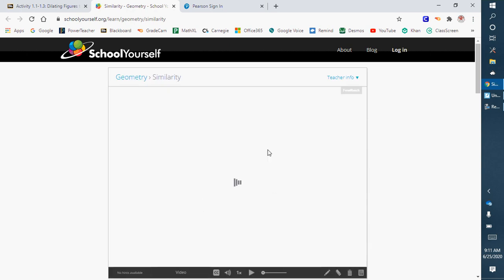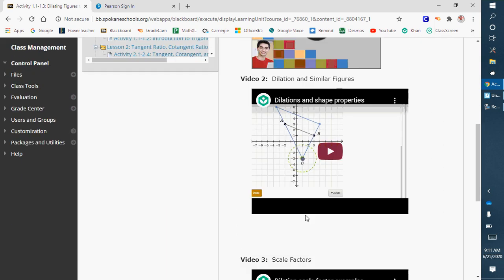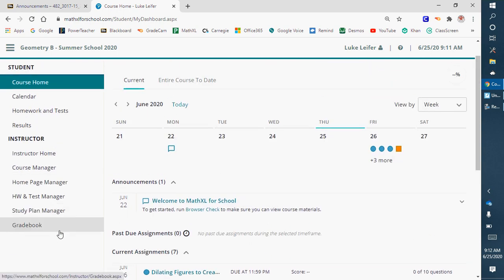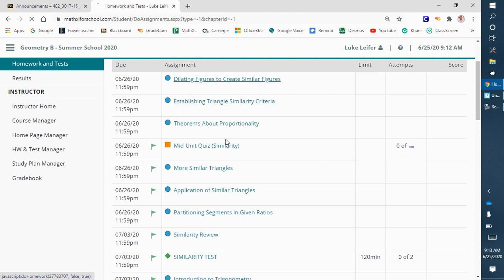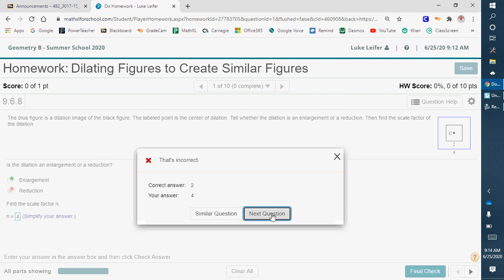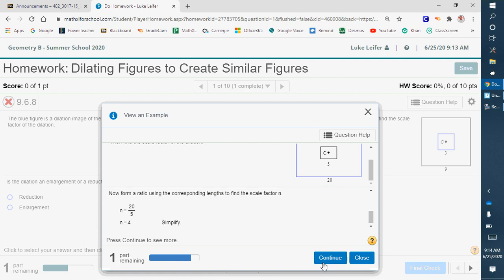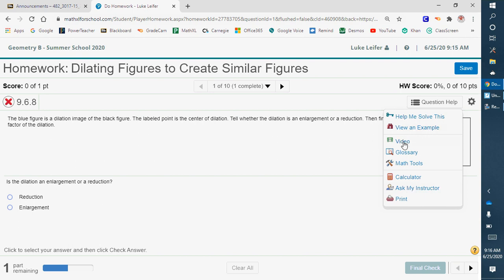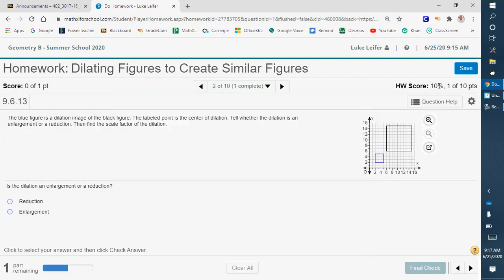Intro to Online Geometry